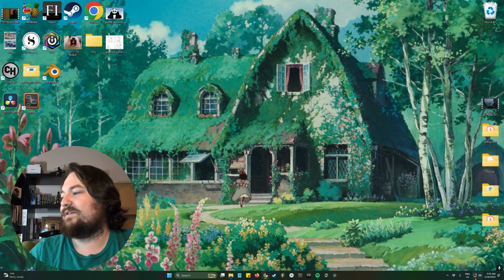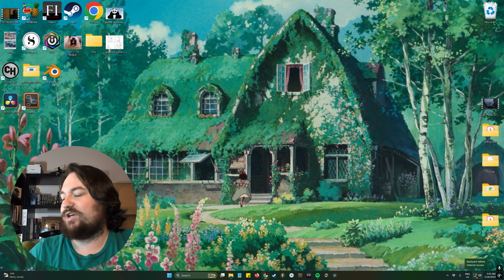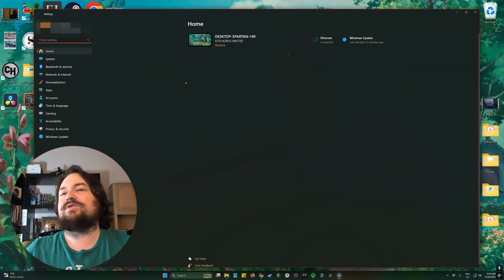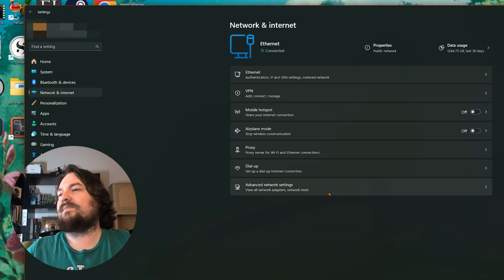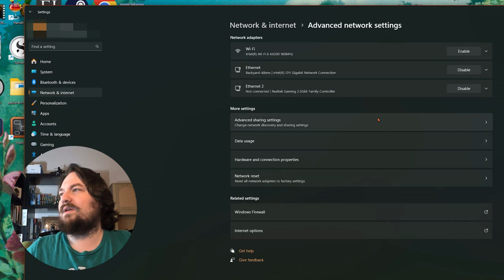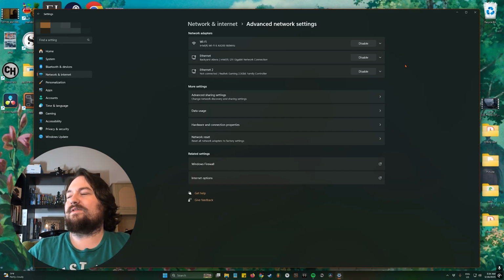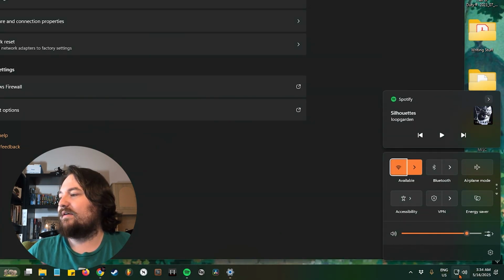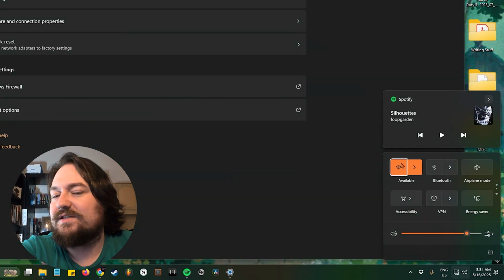How To Fix WiFi Network Icon Not Showing In Windows 11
Here's how to fix the WiFi or network icon if it's not showing up on your Windows 11 computer.